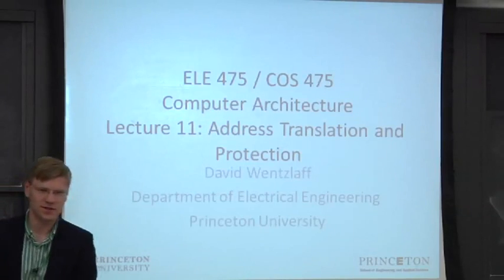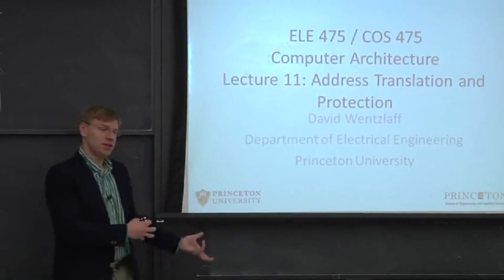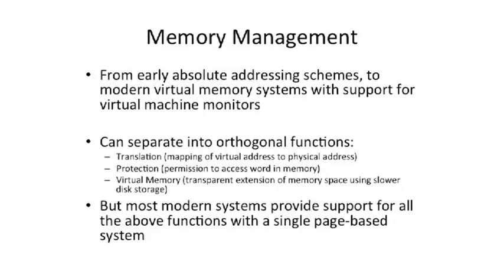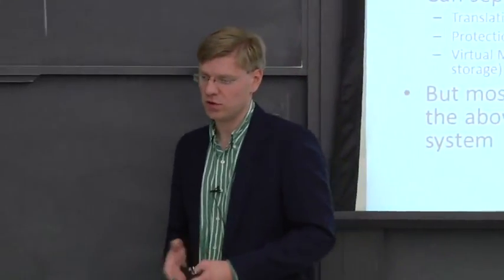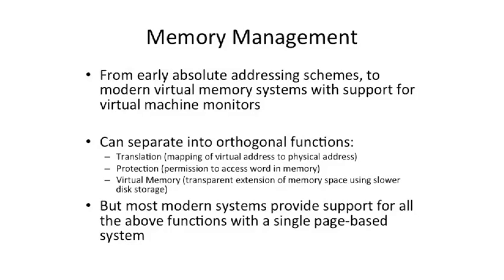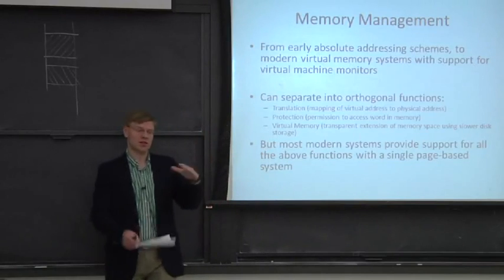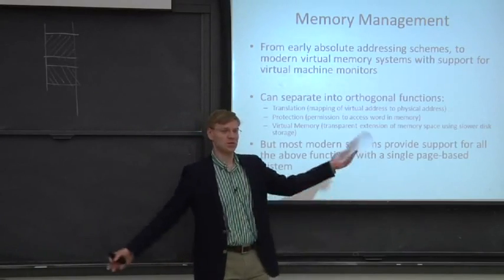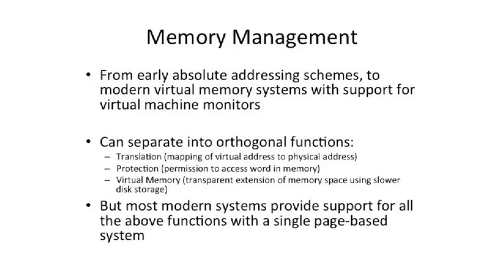L13S1 Memory Management Introduction